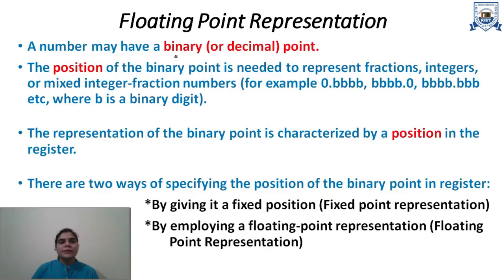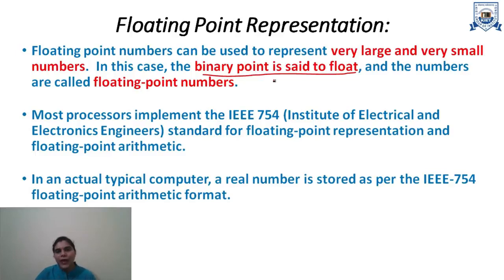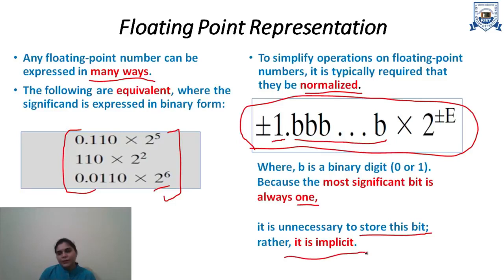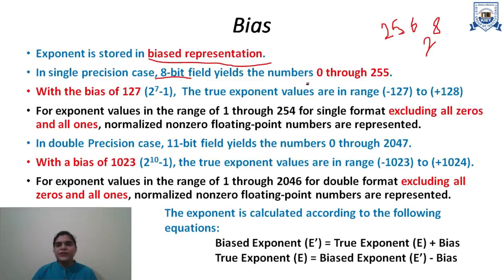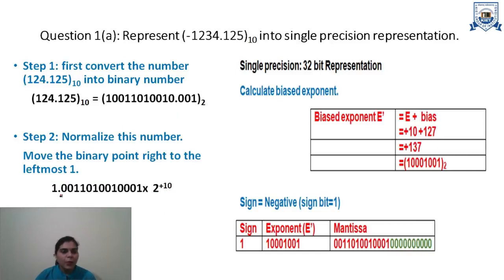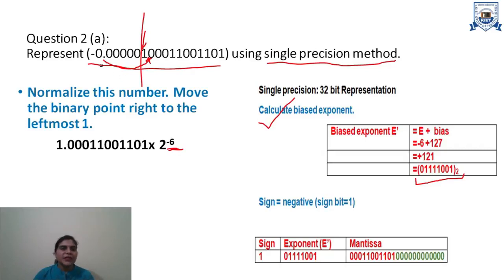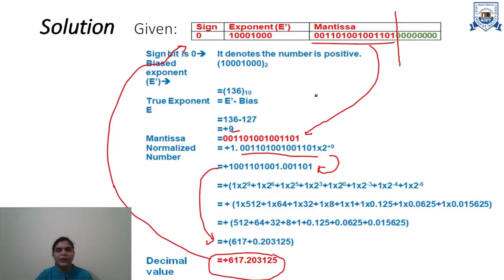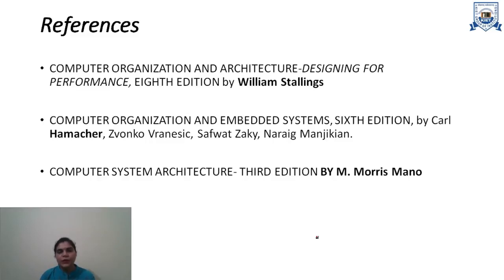L- 23 | Unit - 2 | IEEE Standard for Floating Point Numbers | Computer Organization and Architecture